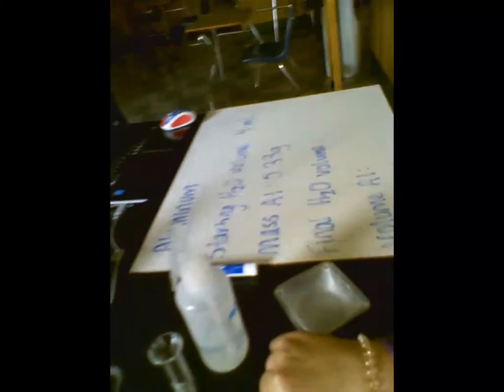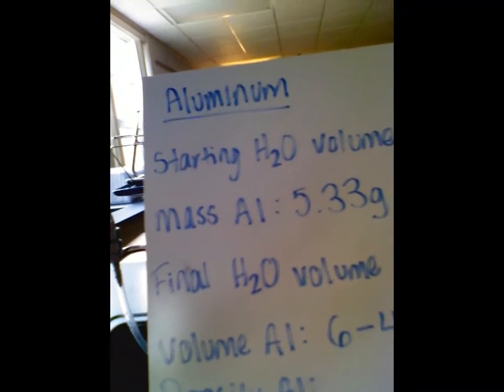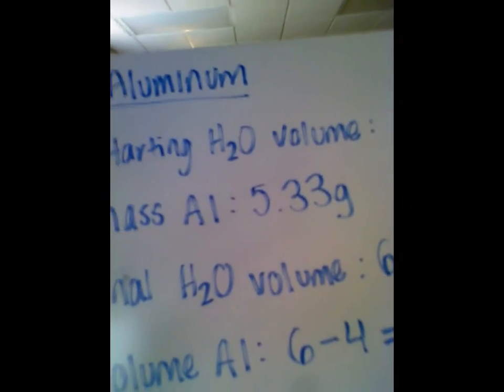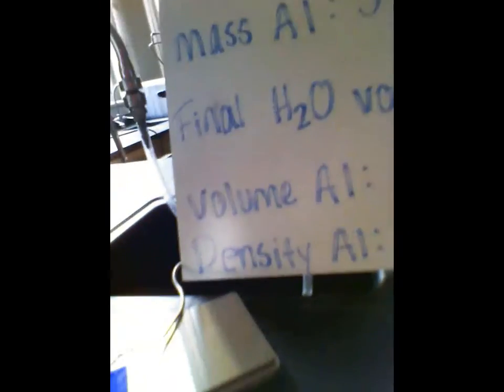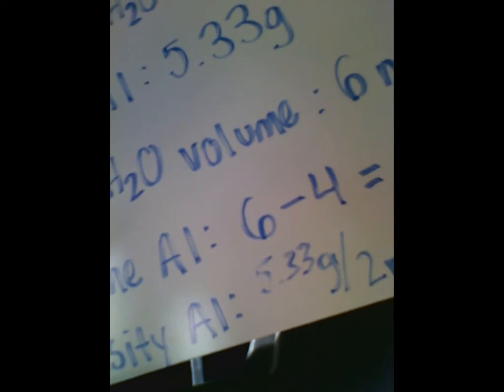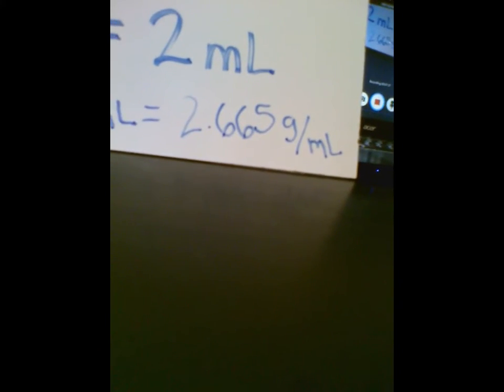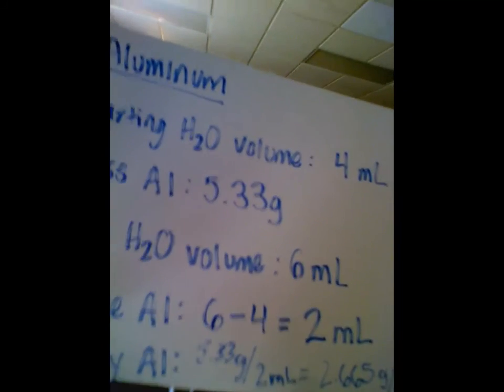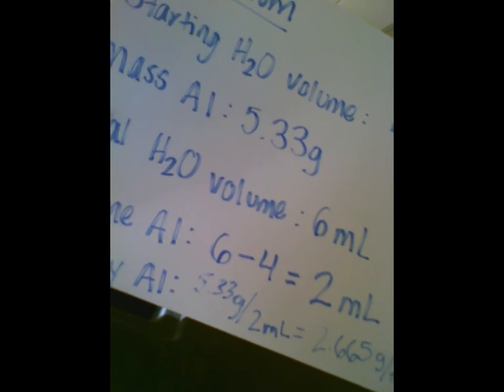Density of a pure substance Lab PART1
Ms. Dixon goes through how to measure the density of aluminum using water displacement.